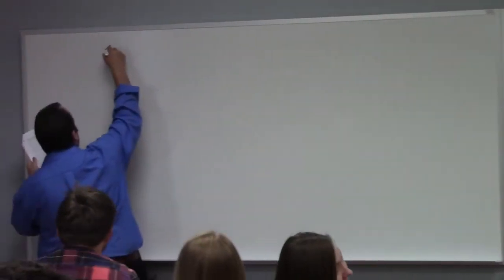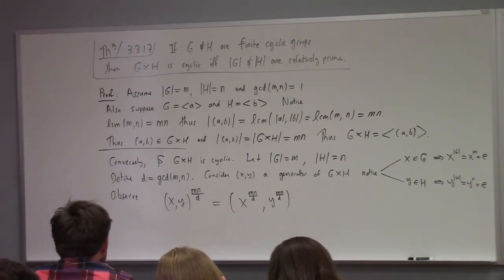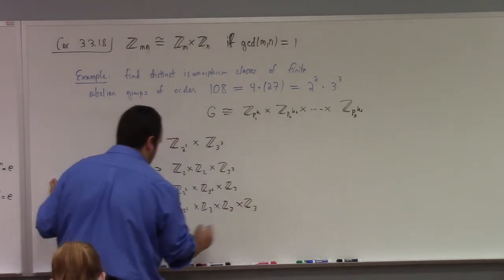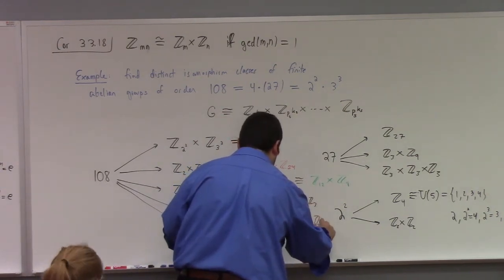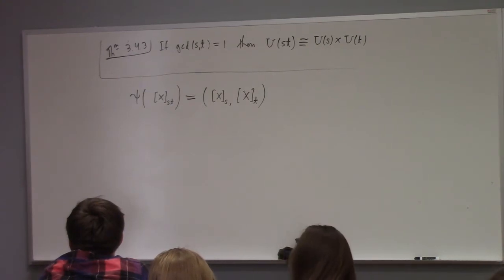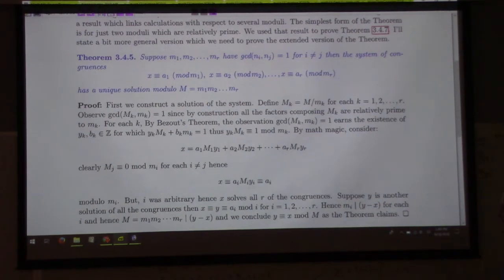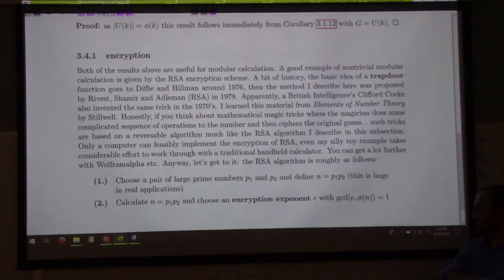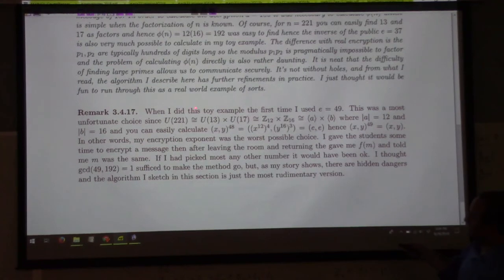Abstract Algebra: direct product of cyclic, U(n) tech, toy encryption, 9-28-18